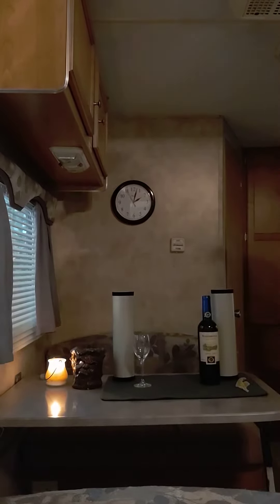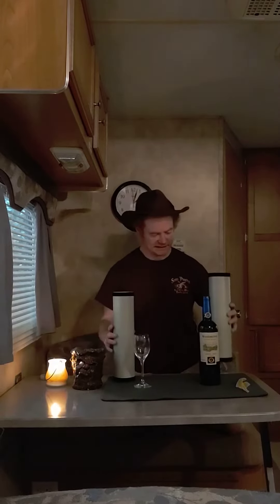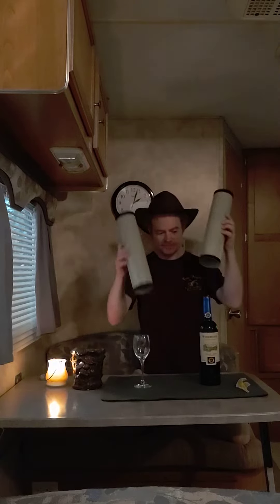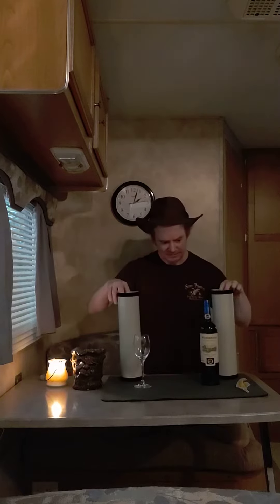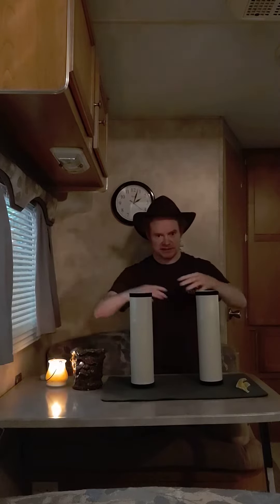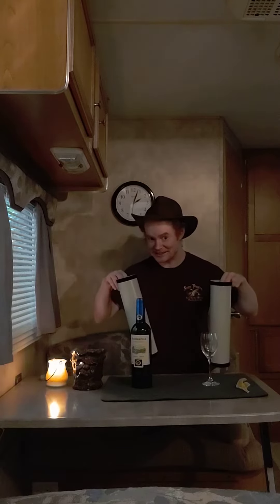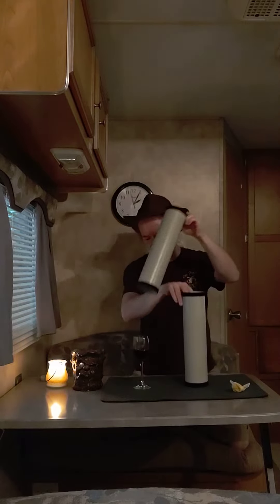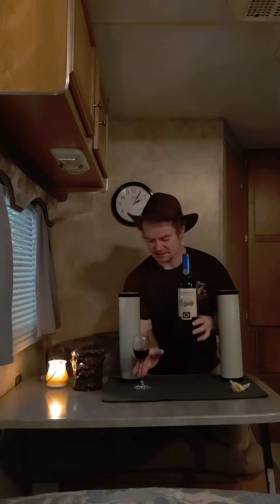October 29, 2020